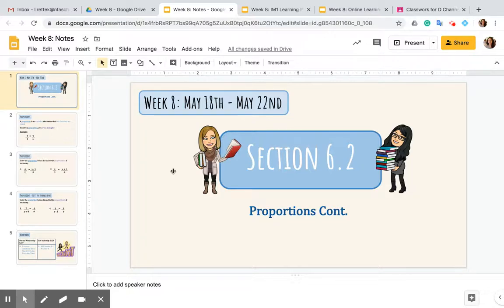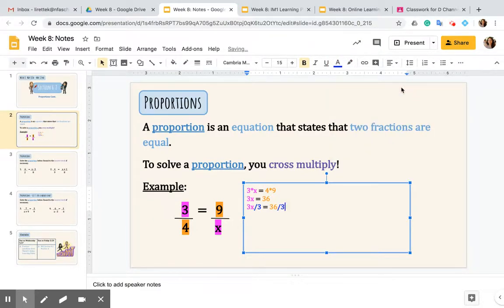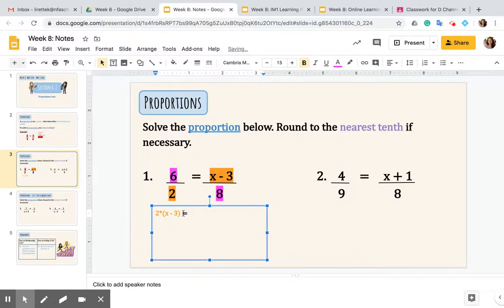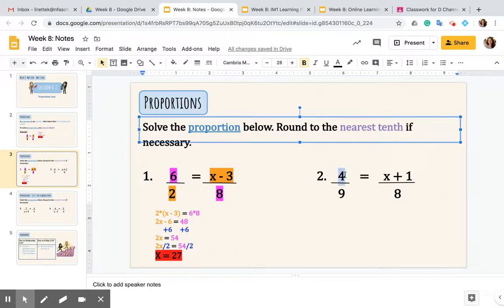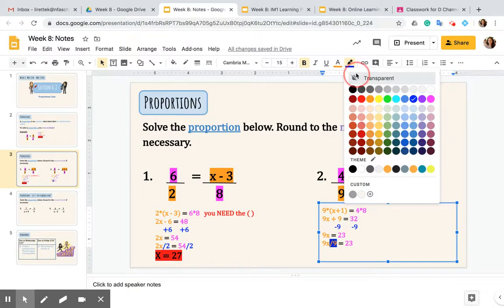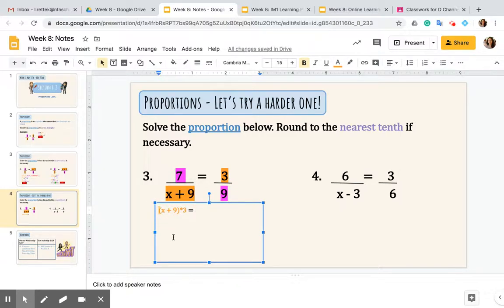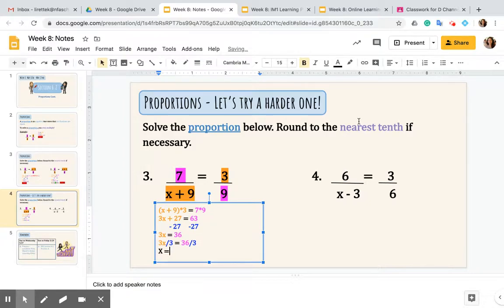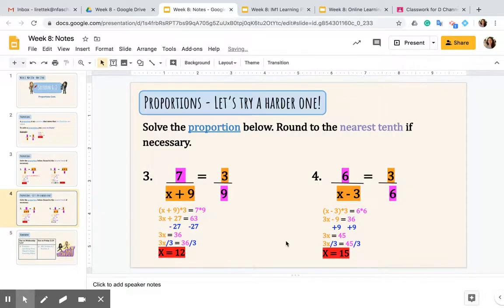Week 8: IM1 Section 6.2 Proportions Cont.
Solve proportions that require using the distributive property.